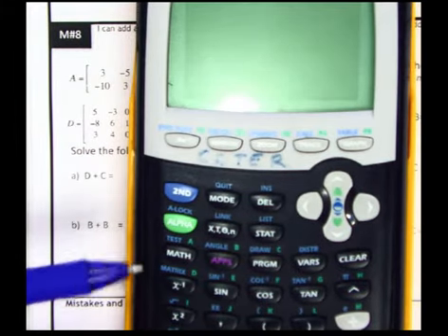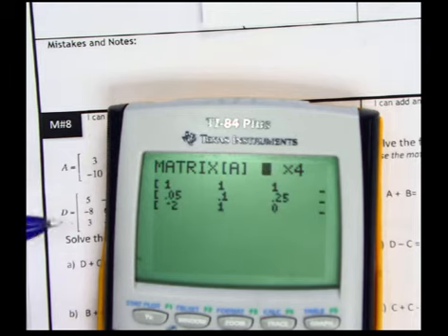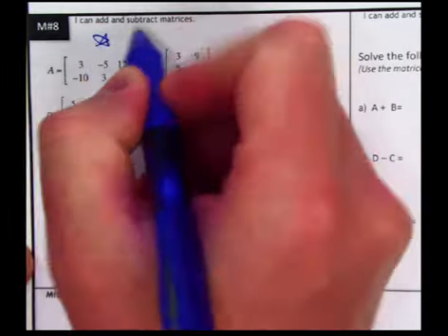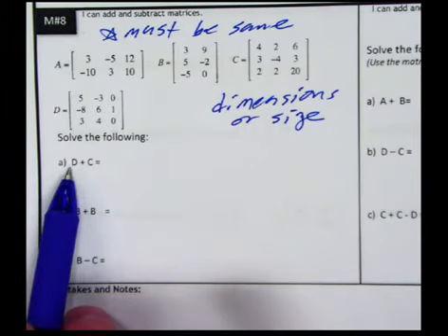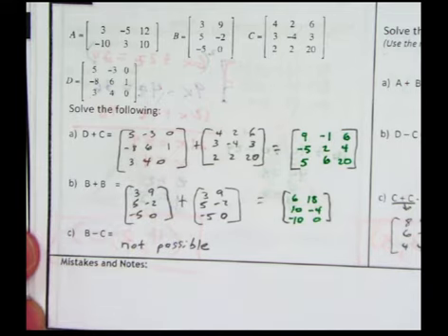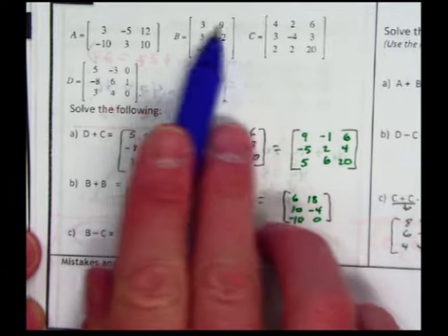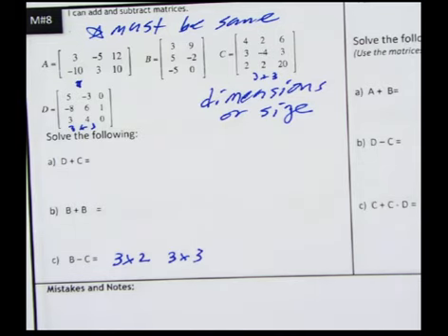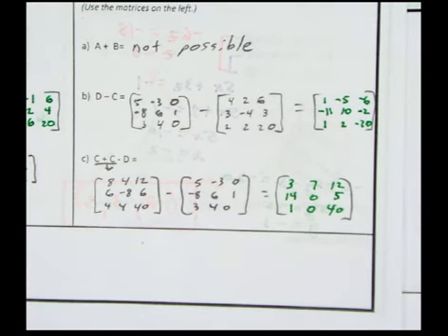M#8 add subtract matrices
matrices add subtract